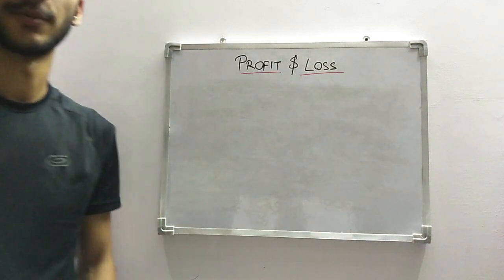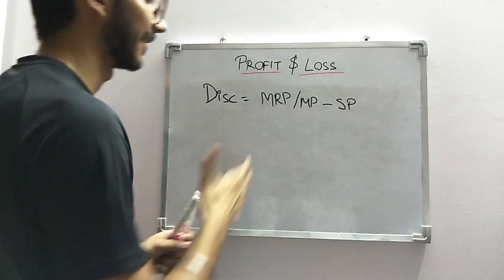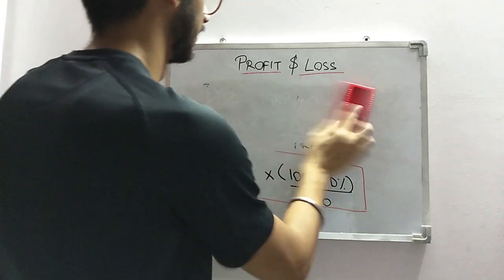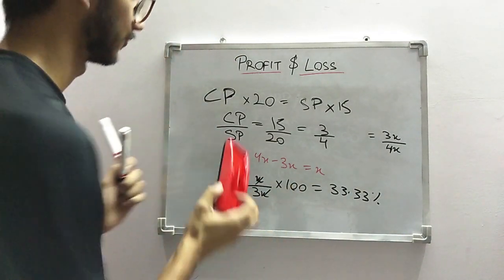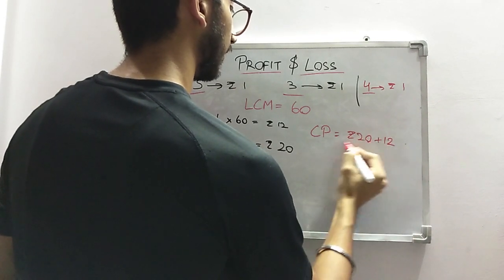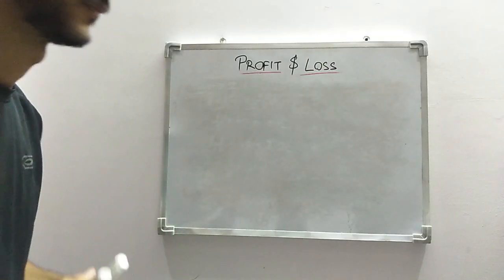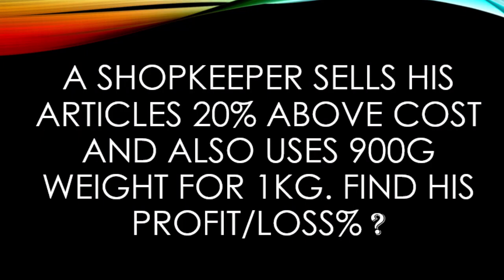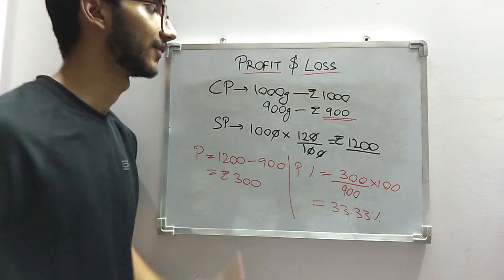Profit & Loss explained in just 10 minutes !! DU JAT CAT BBA JEE XAT GMAT II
Profit and Loss is a very common topic for quantitative aptitude of an entrance examination. In this video you will understand the topic very easily as I have solved some questions too. The most common patterns are solved.